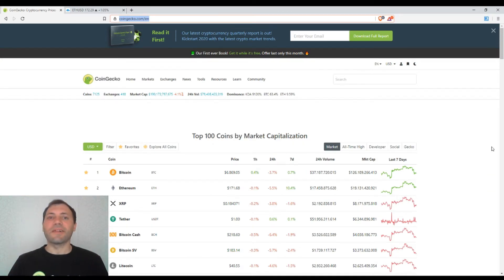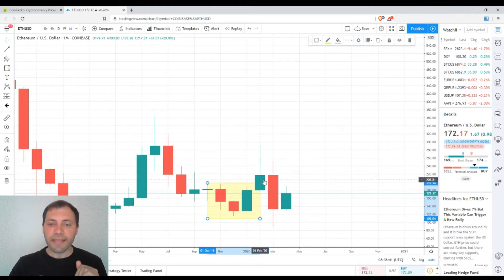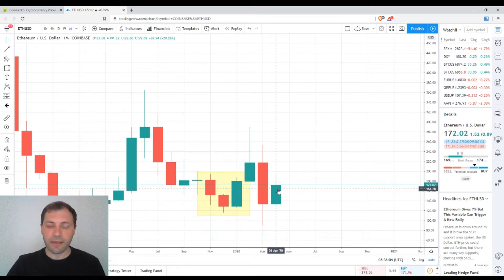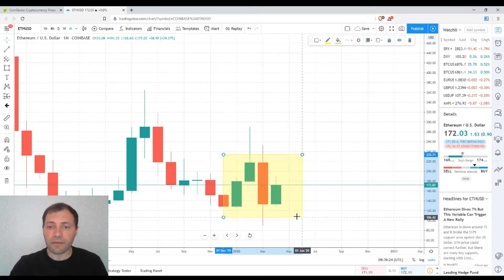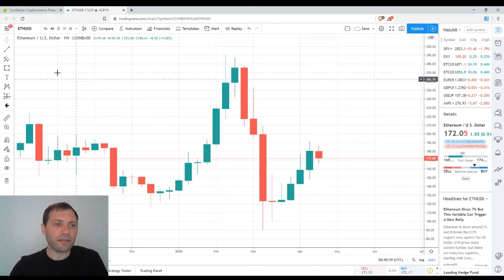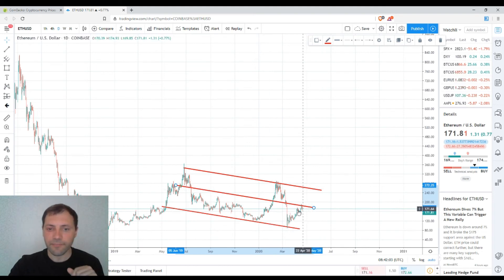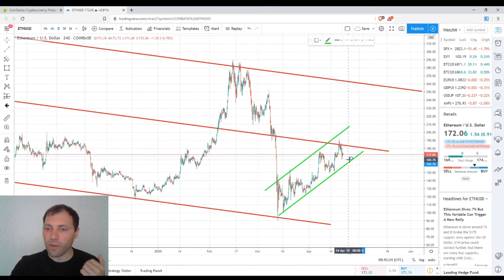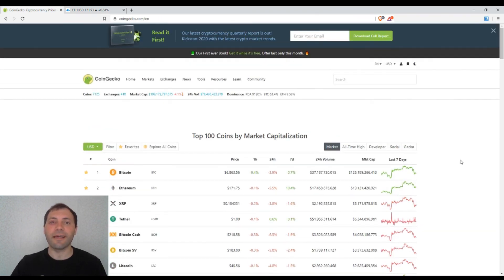Cryptocurrency Market Overview (EN) | 21.04.2020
Today I analyzed in detail the price chart of Ethereum (ETH/USD) using Technical & Candlestick analysis in different time frames.

In addition I outlined some interesting candlestick formations and chart patterns.

*A few words about me:

Just to let you know: I've been working professionally as a currency analyst for the last almost 14 years, and as a cryptocurrency analyst for the last almost 3 years.

**Important!